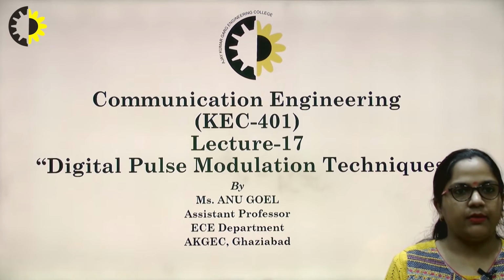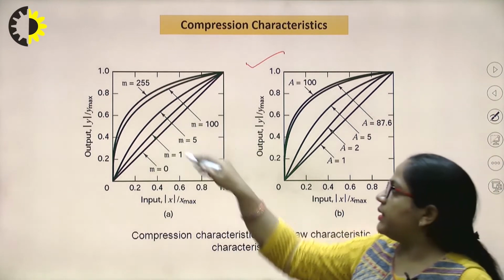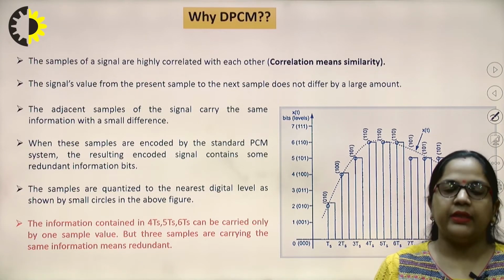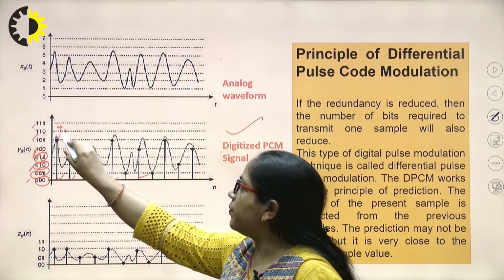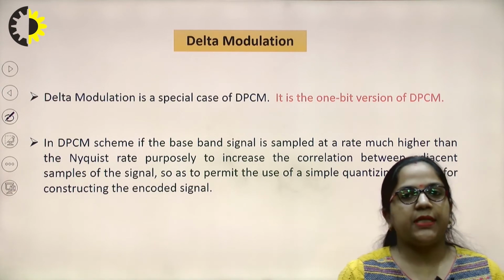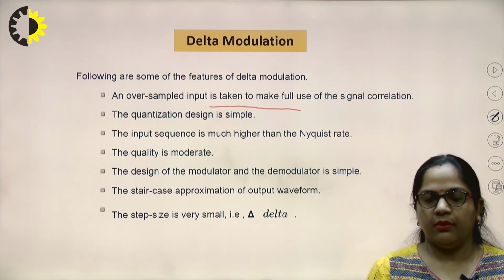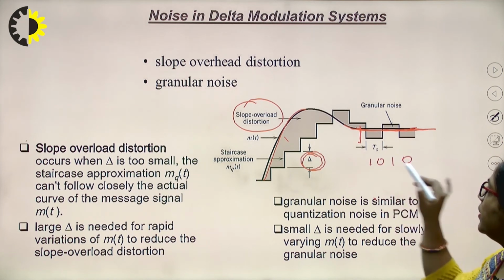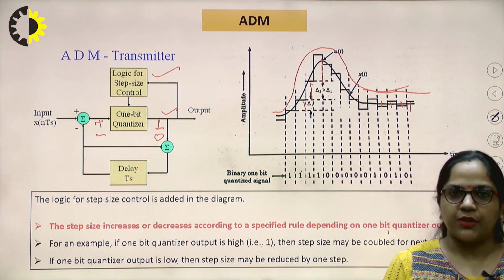COMMUNICATION ENGINEERING LECTURE 17 ''Digital Pulse Modulation Techniques'' By Ms. Anu Goel, AKGEC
In this lecture the following topics will be covered: COMPANDING, DPCM, Delta Modulation, Adaptive delta Modulation.